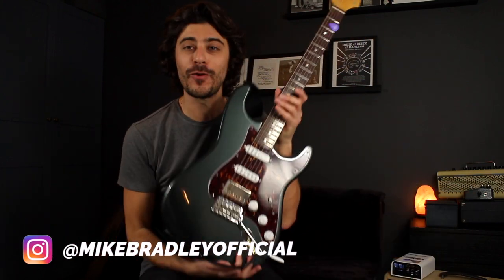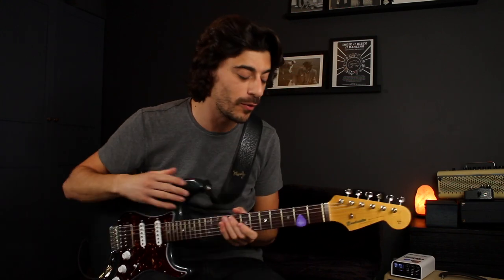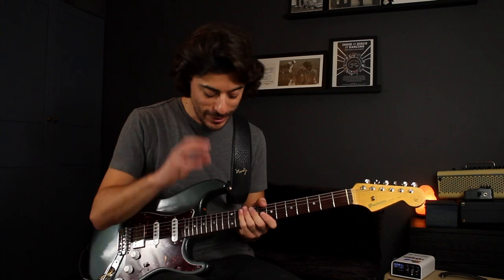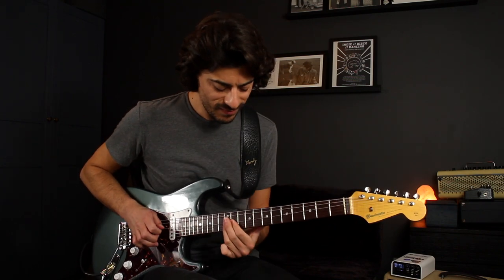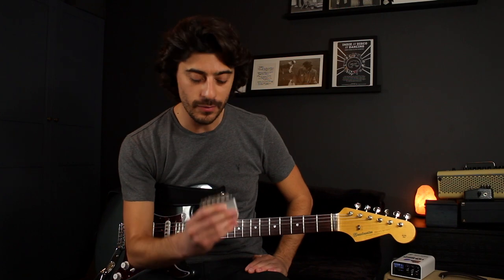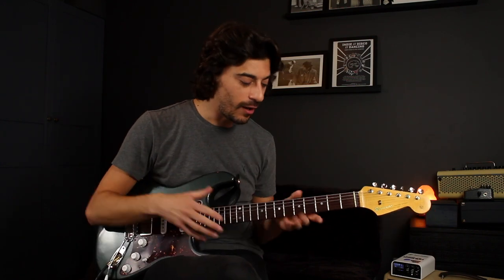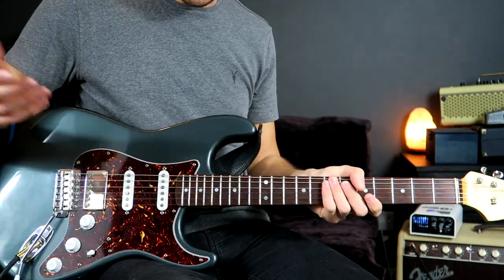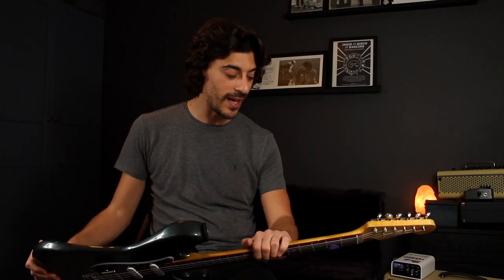The Strat Journey Continues - It's All about The Neck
It's crazy but it's coming up to a year since I started this journey getting this Strat (The Bradcaster) made. It's a truly amazing guitar! but there have been a couple of things which have been nagging at meat the major one being... The Guitar Neck!!

►GEAR:

Guitars:
The Bradcaster

Amp:
Fender Supersonic 22:

Pedals:
Pedal Pawn Fuzz
The Duellist Pedal:
Neunaber Immerse Reverb Pedal

Recording Gear
Two Notes Torpedo Captor X

Interface:
Focusrite Scarlett 2i2

Speakers:

M-Audio Studio Monitor Speakers